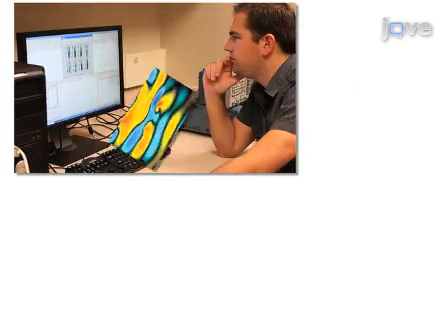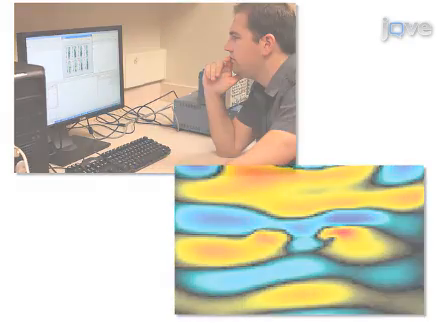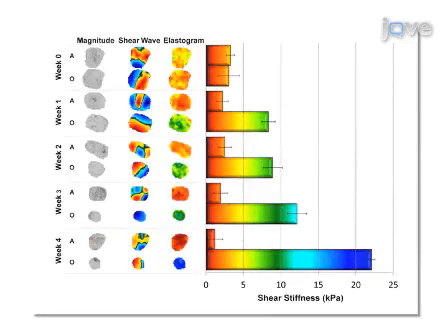MR Elastography Methodology For Evaluation: Tissue Engineered Construct Growth l Protocol Preview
Magnetic Resonance Elastography Methodology for the Evaluation of Tissue Engineered Construct Growth -  a 2 minute Preview of the Experimental Protocol

Evan T. Curtis, Simeng Zhang, Vahid Khalilzad-Sharghi, Thomas Boulet, Shadi F. Othman
University of Nebraska-Lincoln, Department of Biological Systems Engineering; University of Nebraska-Lincoln, Department of Engineering Mechanics;

The procedure demonstrates the methodology of magnetic resonance elastography for monitoring the engineered outcome of adipose and osteogenic tissue engineered constructs through noninvasive local assessment of the mechanical properties using microscopic magnetic resonance elastography (μMRE).